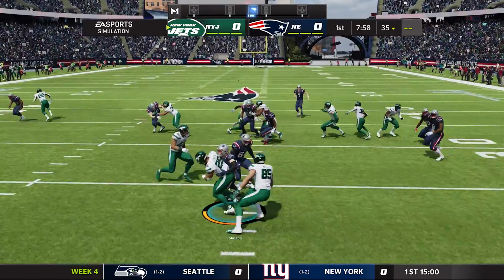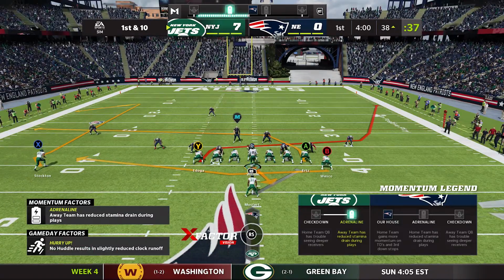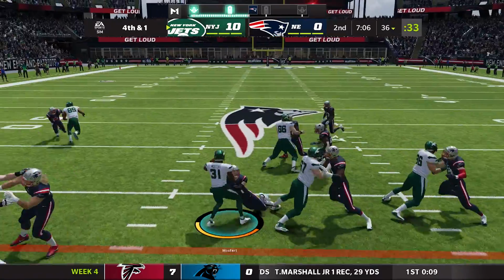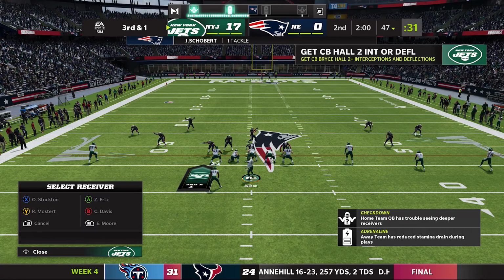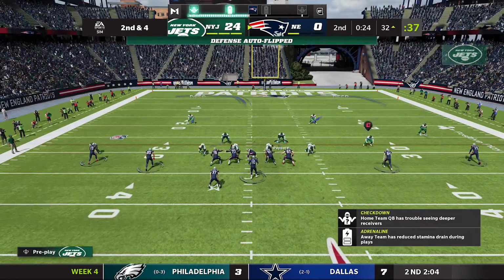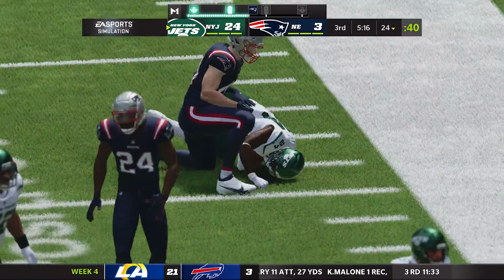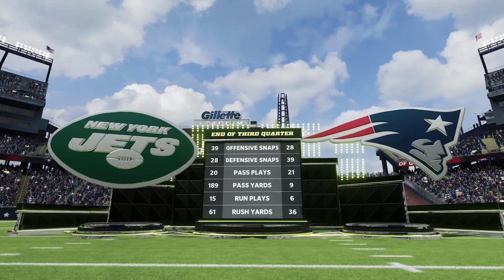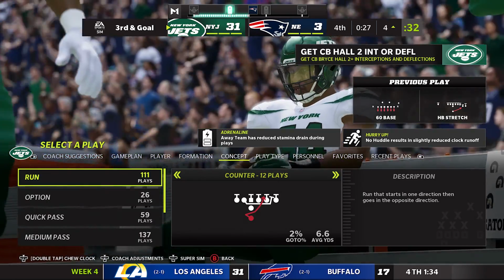WE DESTROYED THE PATS + OUR QB BEST GAME l Jets Rebuild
We beat the pats in a blowout win and our qb has the best game he played all year